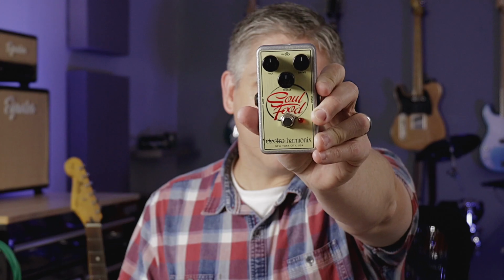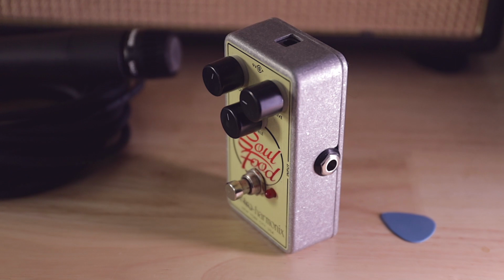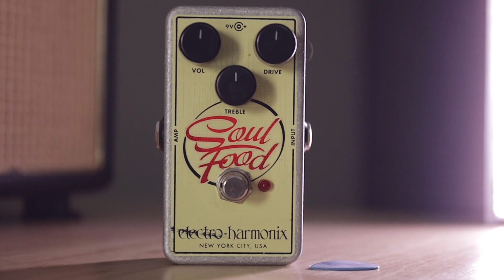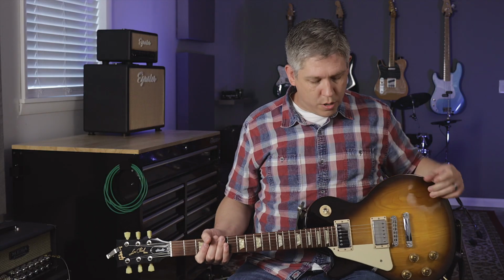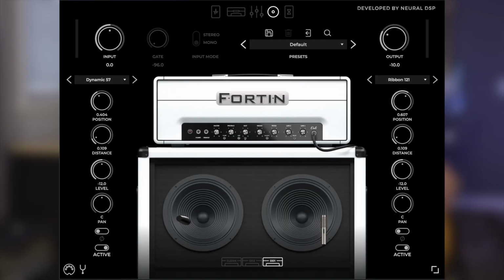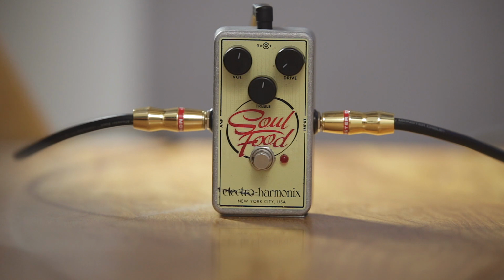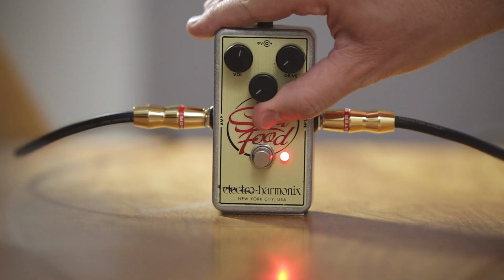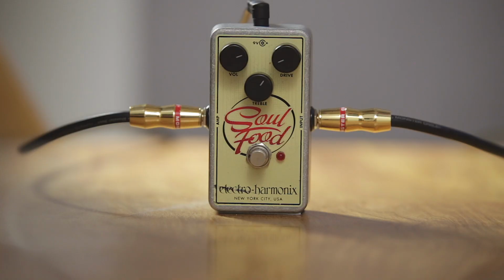Electro-Harmonix Soul Food Demo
The EHX Soul Food Is one of the most popular and affordable Klon clone style onerdrive pedals. It does everything from “always on pedal”, to boost, to a classic overdrive.